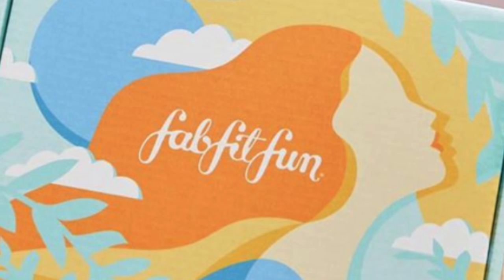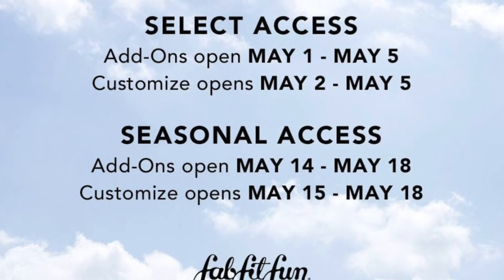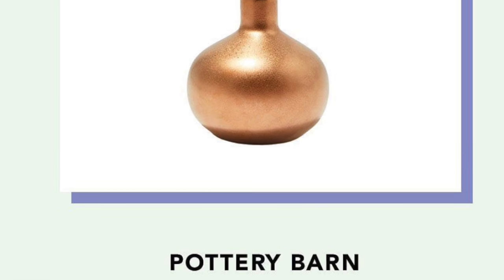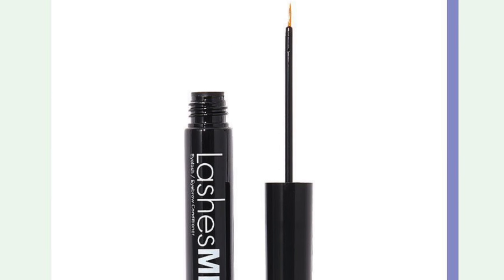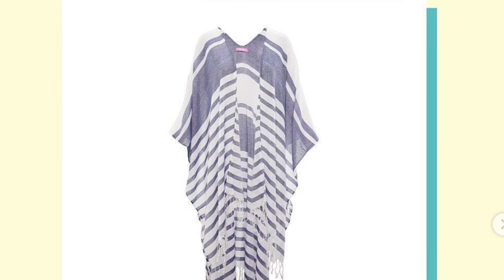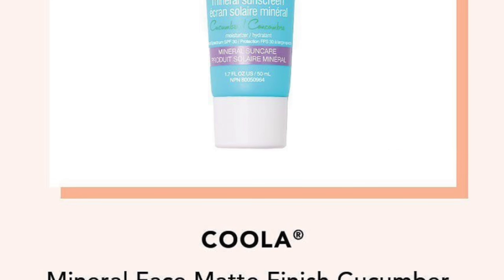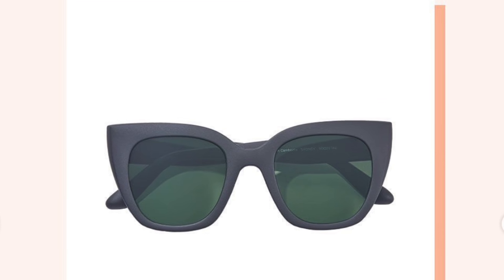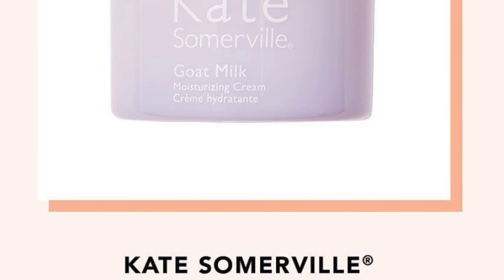FabFitFun SUMMER 2020 SPOILERS + My Picks! WOW!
FabFitFun SUMMER 2020 SPOILERS + My Picks! REFERRAL OFFER - You get $10 off your first box and I get $15 FabFitFun credit.